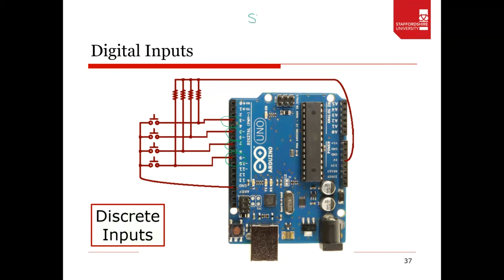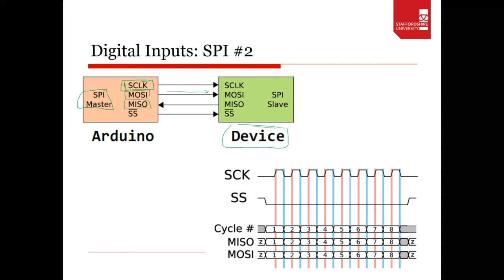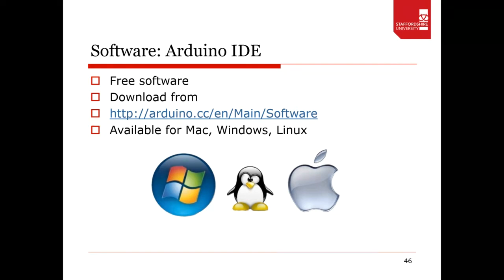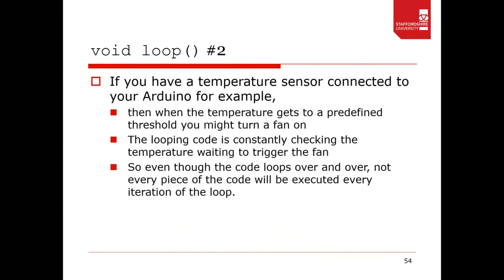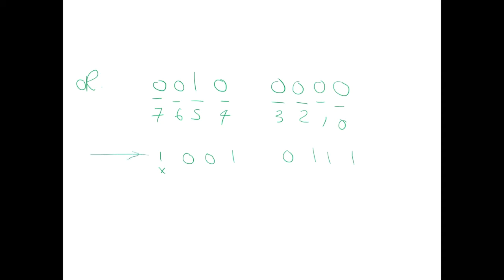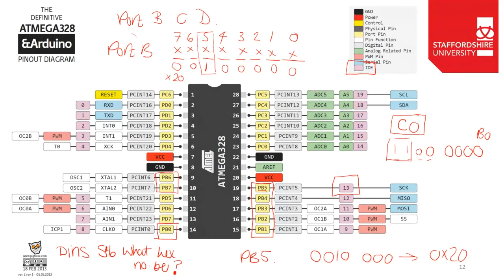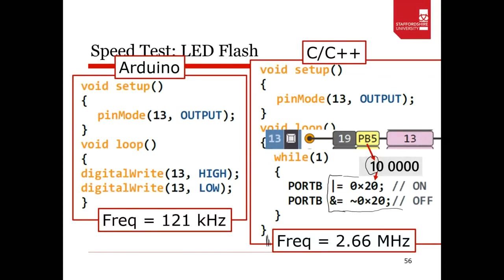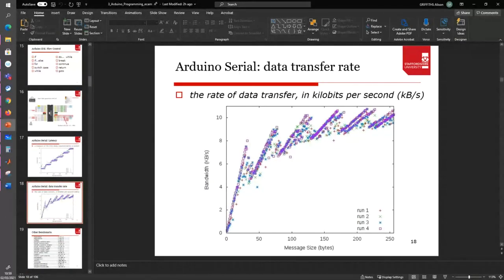2 - LIVE Embedded Lecture March 02 2021